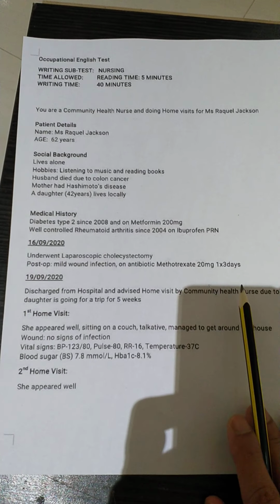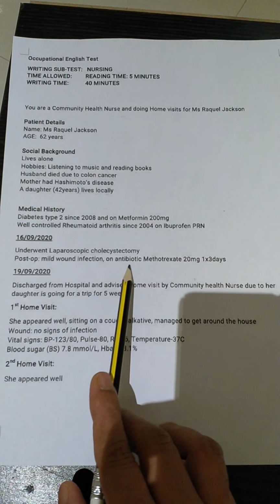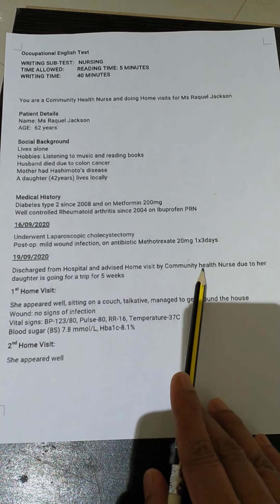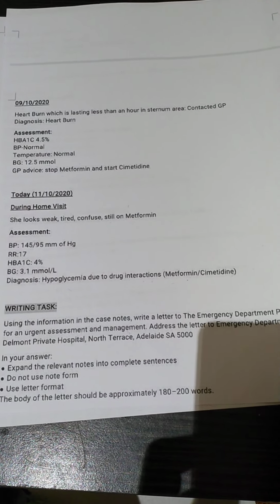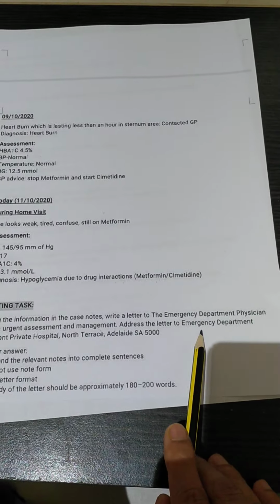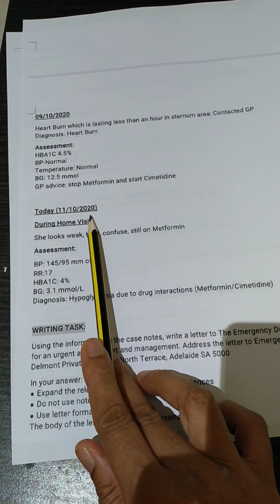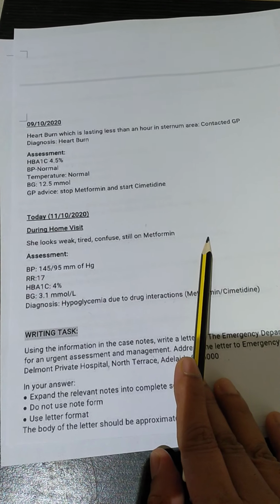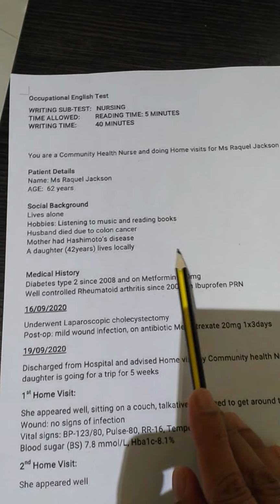OET sample letter to emergency department physician(Raquel Jackson)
How to write casenotes for emergency department physician.Explanation and sample for nurses
# OET writing sample# sharing simple knowledge#